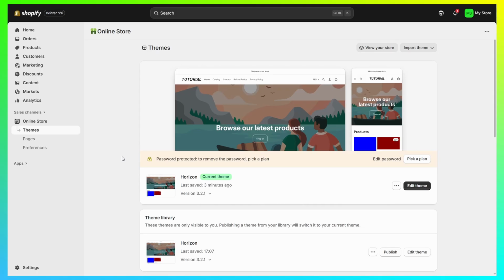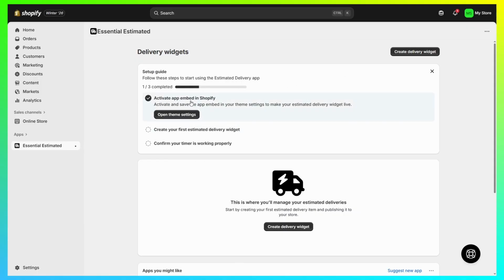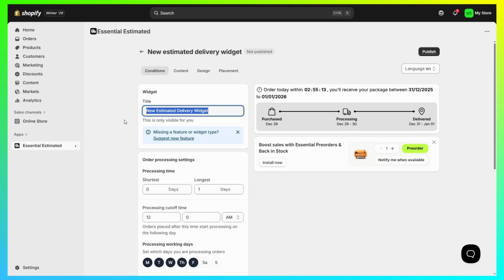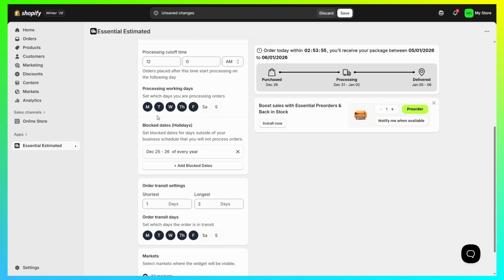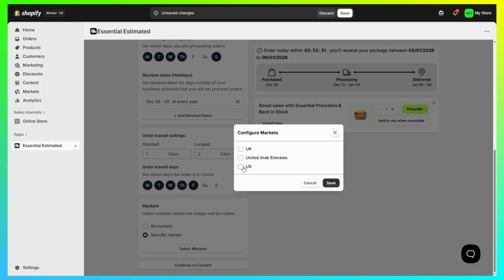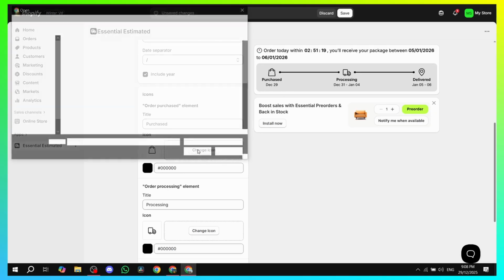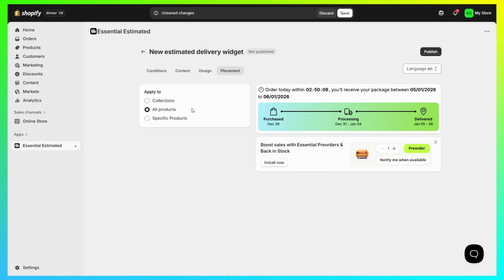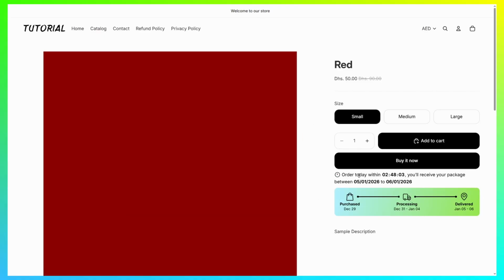How to Display Estimated Delivery Date on Shopify (FAST & EASY)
How to Display Estimated Delivery Date on Shopify | Show Delivery ETA On Product Page

In this quick guide, I’ll show you how to display an estimated delivery date on Shopify so shoppers instantly know when their order should arrive. This can reduce “Where is my order?” messages, boost trust, and improve conversions—especially on product pages and in the cart. You’ll learn the simplest ways to show a delivery ETA, whether you’re using built-in theme edits or an app-based option. If you’re looking for how to display an estimated delivery date on Shopify without overcomplicating your store, this tutorial keeps it fast, clean, and beginner friendly.

I hope you found my How to Display Estimated Delivery Date on Shopify video useful!